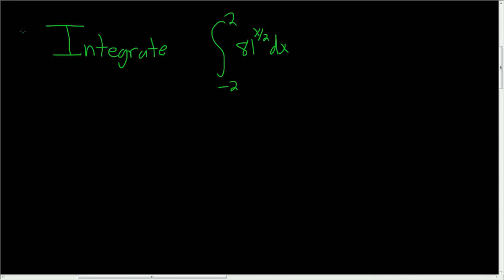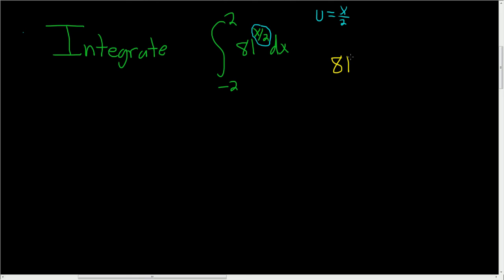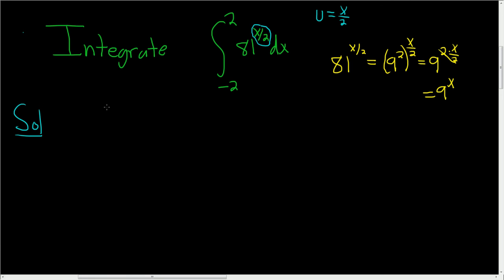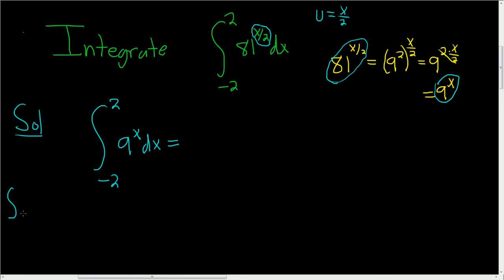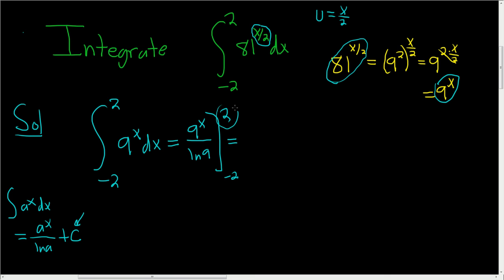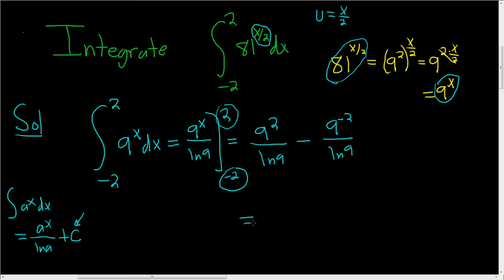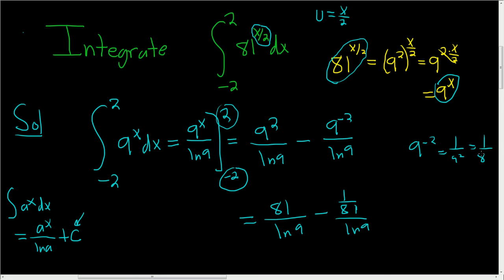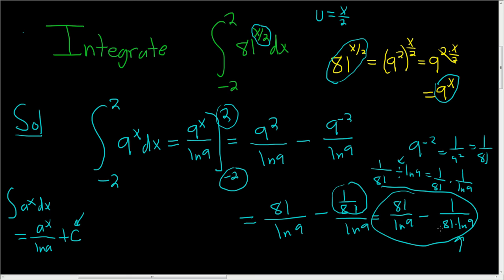Definite Integral of 81^(x/2) from -2 to 2